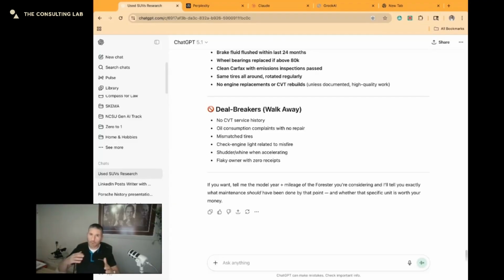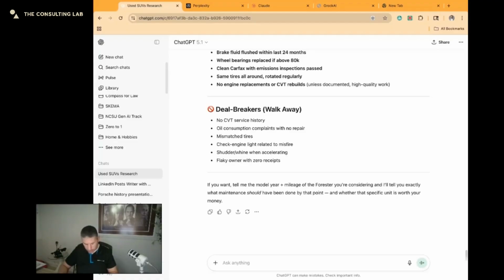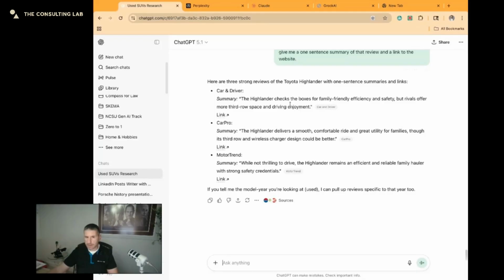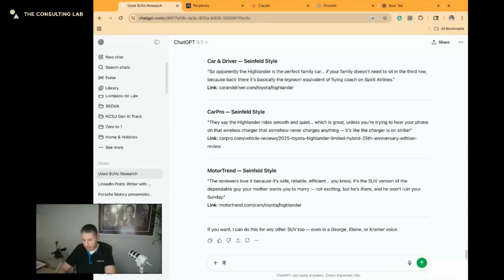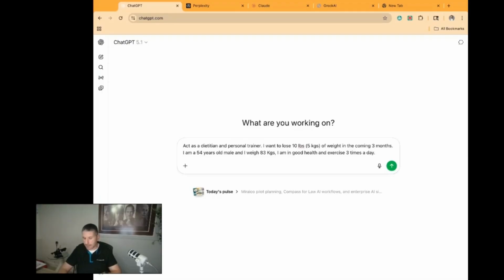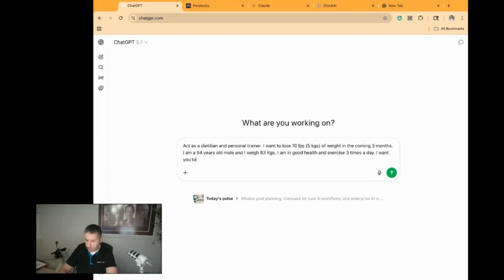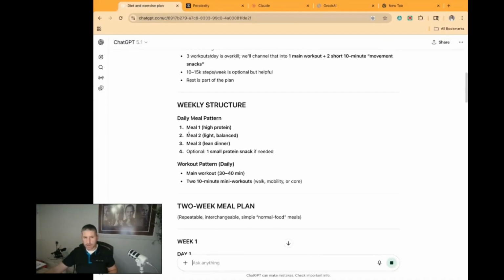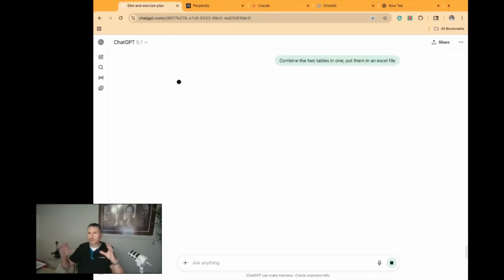Advanced Prompting Hacks: Use Qualifiers, Tone, and Tabular Output (Part 6)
Take your prompt engineering skills to the next level in this session, Part 6 of our micro-learning series. We move beyond foundational persona setting to advanced techniques that dramatically enhance AI output quality and utility.

Learn how to ""prime"" your prompt and use qualifiers, adjectives, and tone (e.g., ""punchy,"" ""Shakespearean style"") to instantly refine the model's response. This method allows you to tailor output for specific audiences or aesthetic goals.

We also demonstrate powerful execution tactics, such as instructing the model to perform web searches and summarize reviews, and, most importantly, structuring complex results (like diet plans) into a tabular format for immediate, actionable use. These are the advanced techniques that save hours of manual work.

Chapters:
00:31 Priming Prompts with Attributes
01:06 Tweak Prompts with Qualifiers and Adjectives
02:13 Using the Model for Web Search and Summarization
04:01 Changing the Tone and Style of Output
05:45 Prompting for Complex Plans (Diet and Exercise)
06:38 Providing Specific Context and Constraints
09:28 Advanced Tip: Outputting Results in Tabular Format
10:04 Combining and Exporting Tables